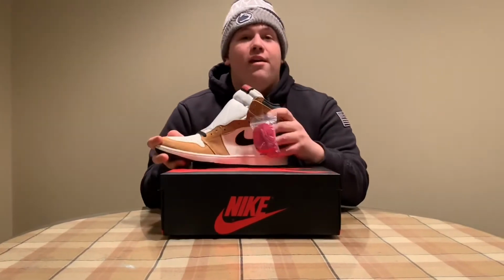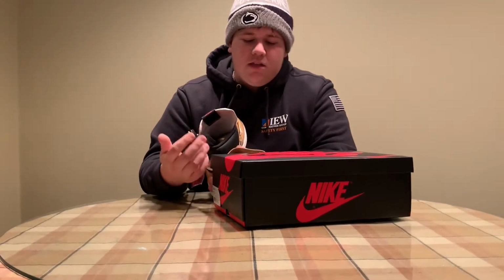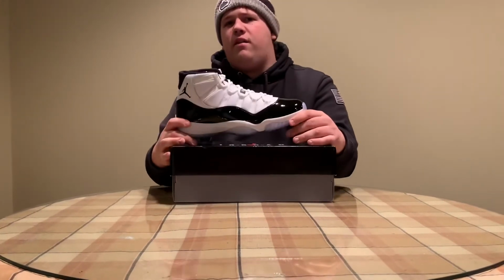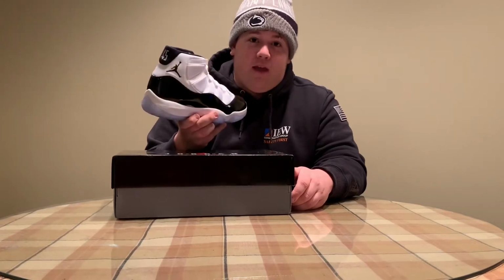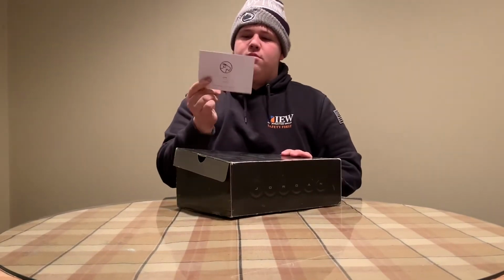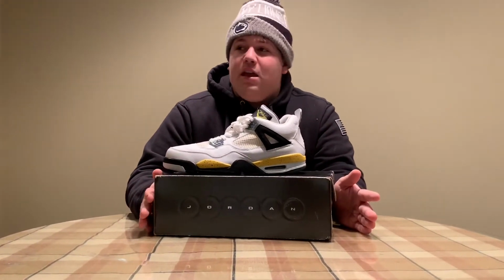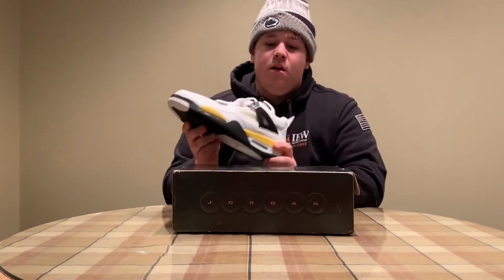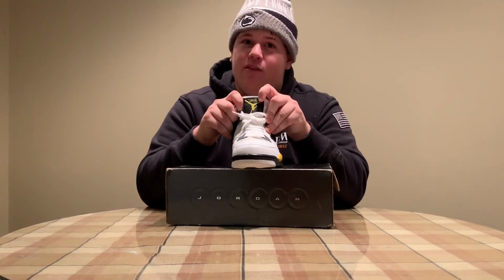I FINALLY GOT A GRAIL!!! (Sneaker unboxing)